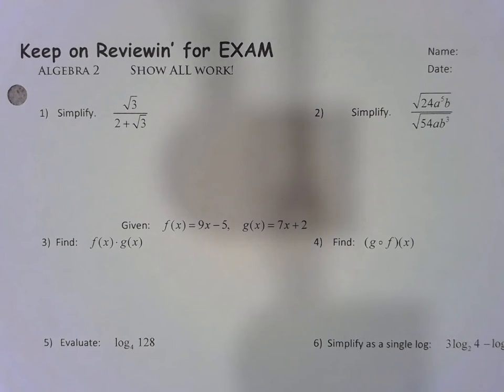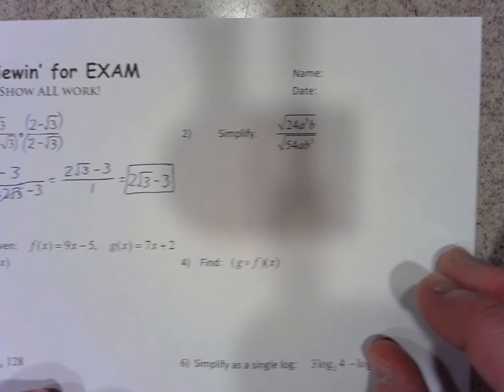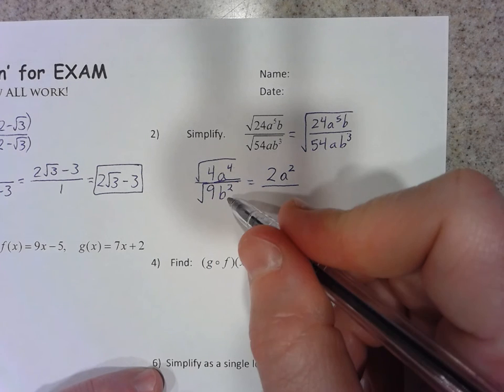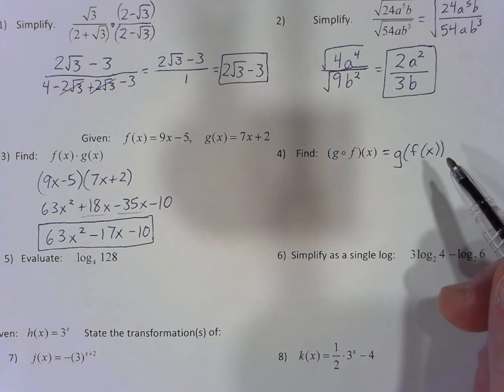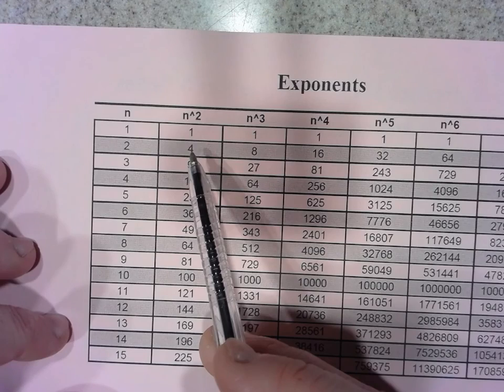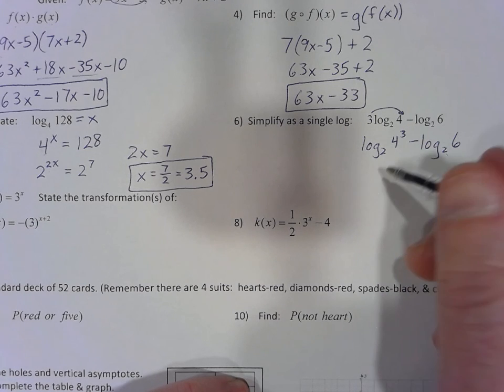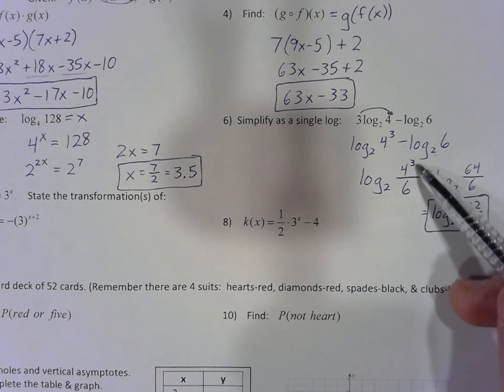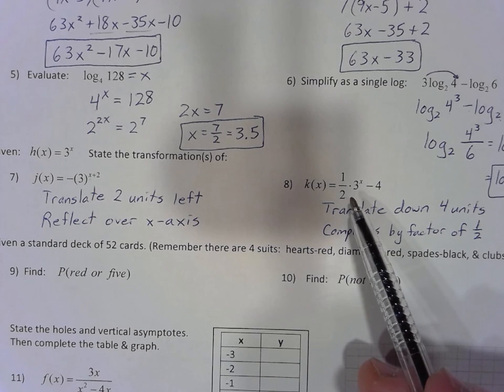Keep on Reviewin' for EXAM #1-8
Algebra 2 Semester 2 Exam Review